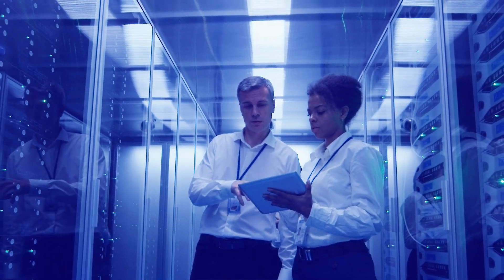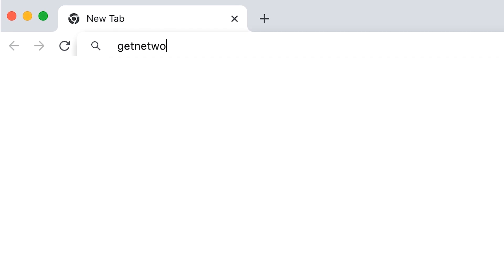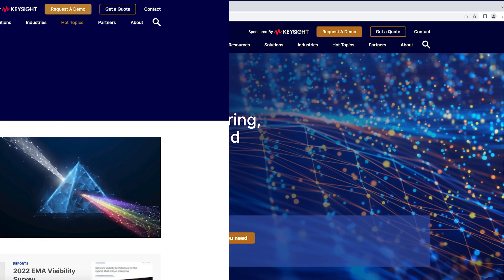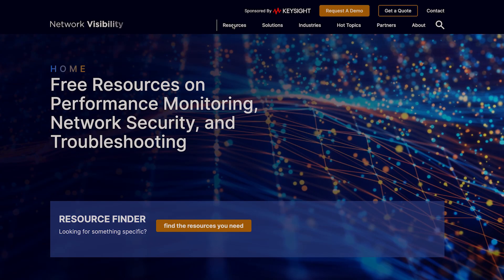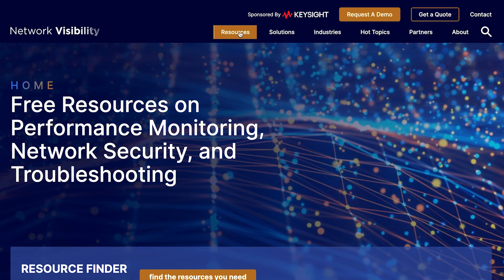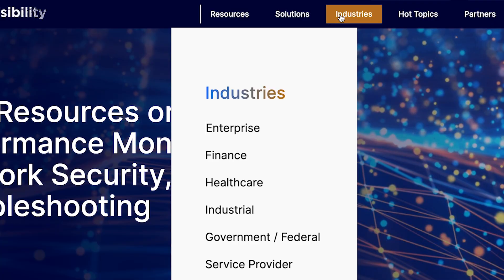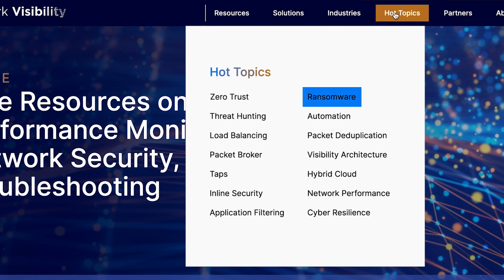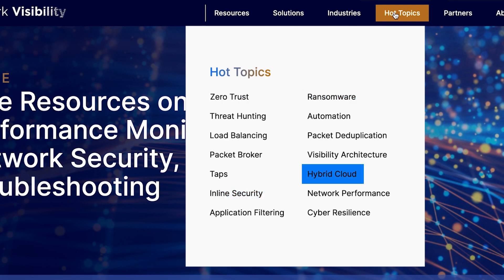Get Network Visibility Now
Network visibility is important. What you don’t know about your network will hurt you.  Learn what we can do for your network monitoring and security needs. You need to monitor and manage your IT network. This means you need network visibility so that you know what is, and what is not, happening across your environment at any given moment. Explore Free Resources on Performance Monitoring, Network Security, and Troubleshooting

on performance monitoring, network security, and troubleshooting. Topics covered include zero trust, ransomware, hybrid cloud, application filtering, packet deduplication, inline security, load balancing, network performance, packet broker, taps, threat hunting, visibility architecture, cyber resilience, and automation.